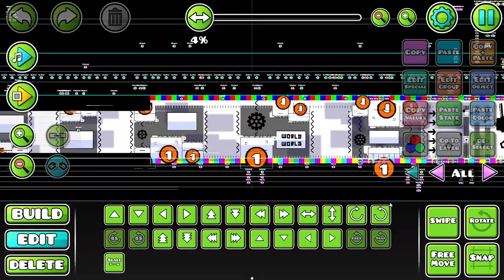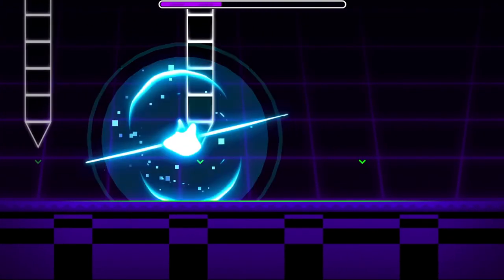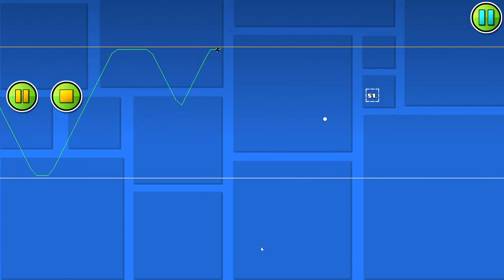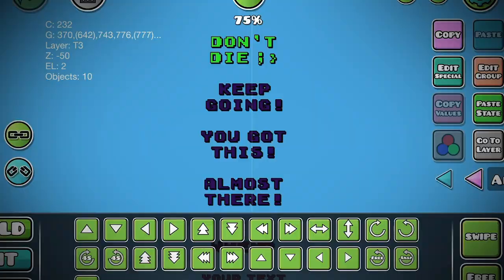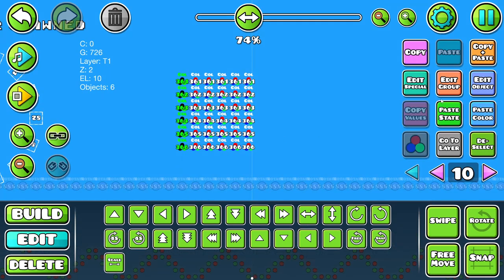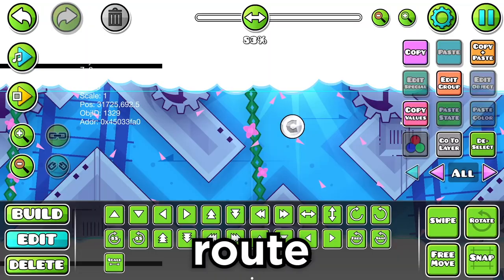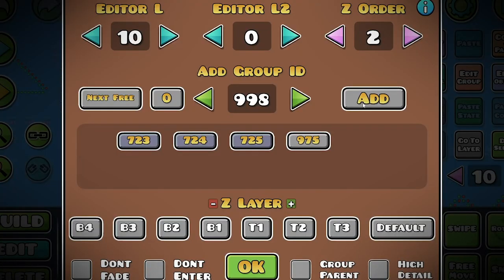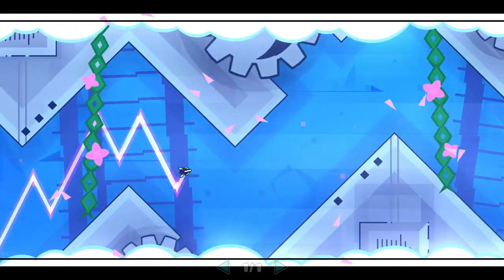How I Made a RANDOM TRIGGER in Geometry Dash 2.1!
World World is an XL effect level that I've been working on for a couple months (I started it like a year ago but just picked it back up recently). In this level, I've tried to push my skill with making cool effects and animations.

In this video I show you one of the many technical tricks in this level: a randomizer without a random trigger! If you like this kind of content, make sure to let me know and I'll try to make more of it :) Actually pretty proud of this video for being made in a day.

Be sure to check out World World when it drops on Monday 12:00pm MST!